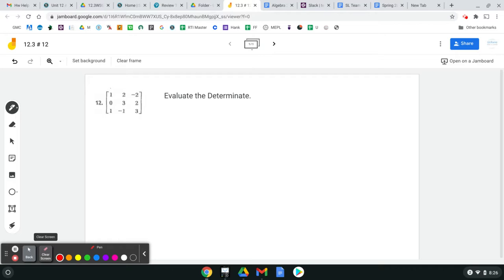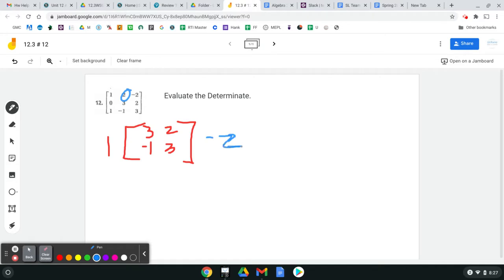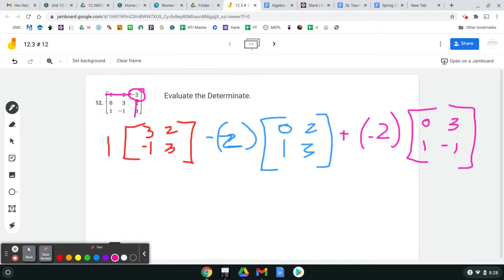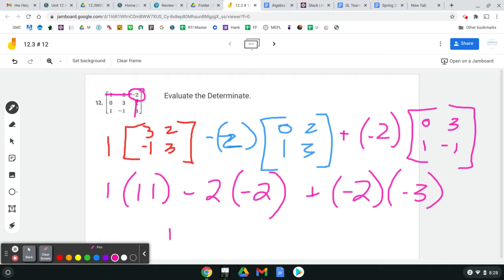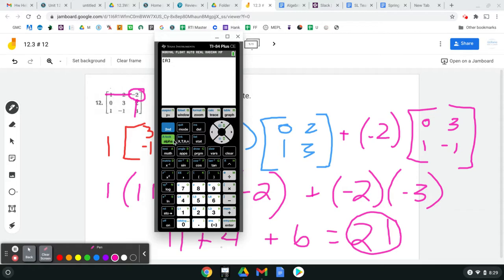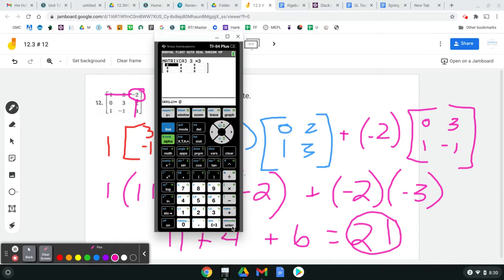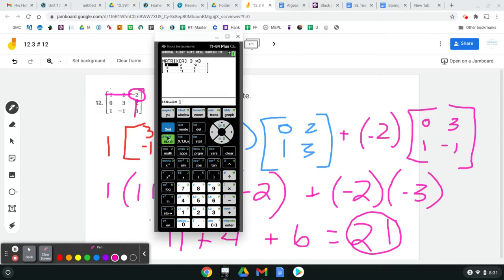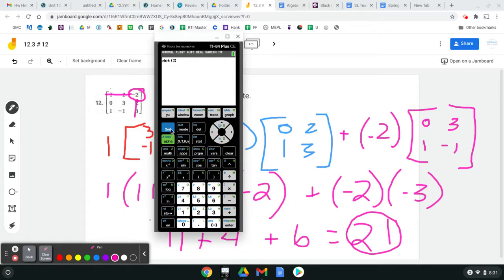Untitled: Apr 19, 2021 8:32 AM